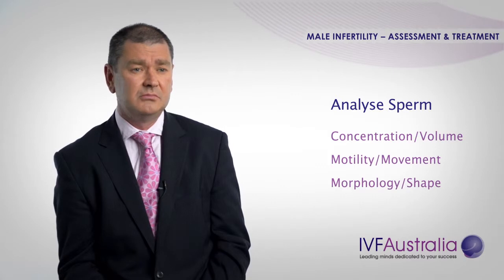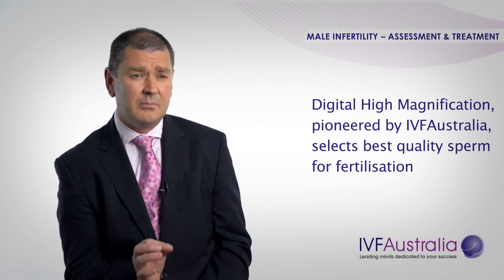Male Infertility - Assessment & Treatment with Fertility Specialist Dr Frank Quinn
What your specialist will look for in a semen analysis, and the treatments available for male infertility.